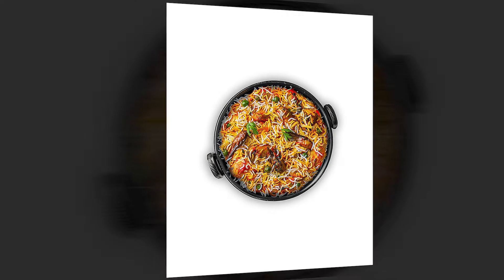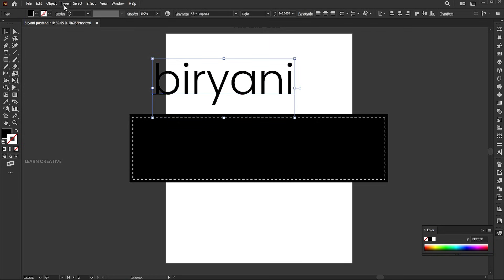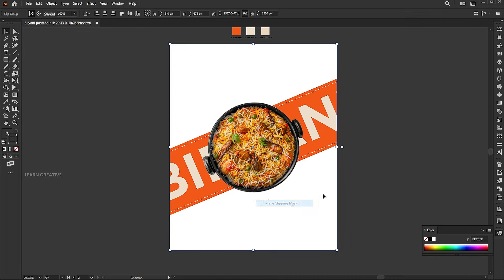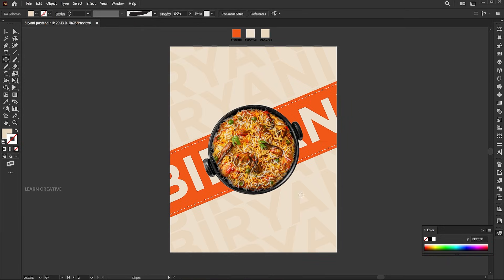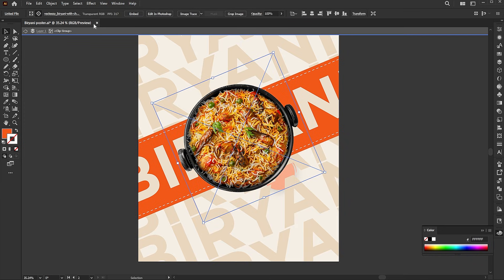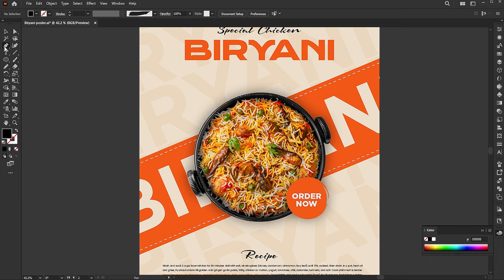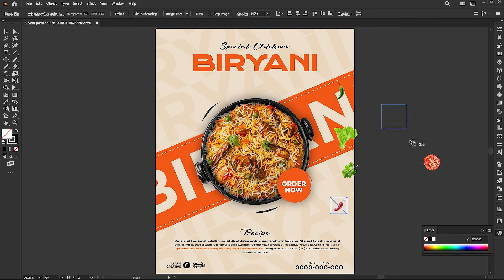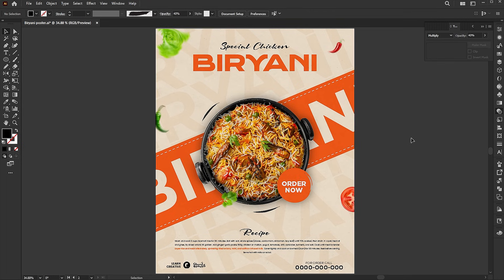Modern Food Poster in Illustrator | Food Poster Design | Illustrator Teaching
Hi everyone,
In this tutorial, learn how to make a Modern Food Poster in Illustrator | Food Poster Design | Illustrator Teaching | Illustrator 2026 | Learn Creative.

Watch the tutorial until the end. If you have any questions, ask me in the comments section.

Keep learning..!

poster,
insta post design,
poster idea,
creative poster idea,
poster design for beginners,
food design,
Learn Illustrator,
Illustrator from basic to advanced,
illustrator tip,
Illustrator,
how to,
learn,
learn creative

Intro: 00:00
Basic design: 00:17
Image placement: 01:56
Final text and other settings: 04:53

Learn Creative